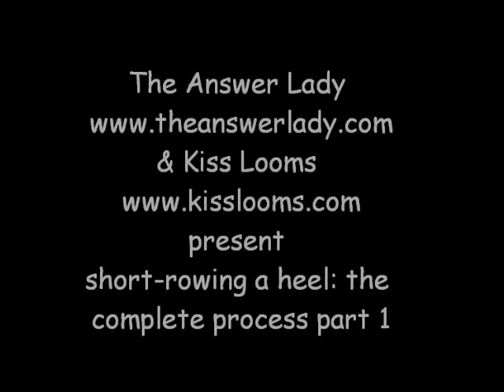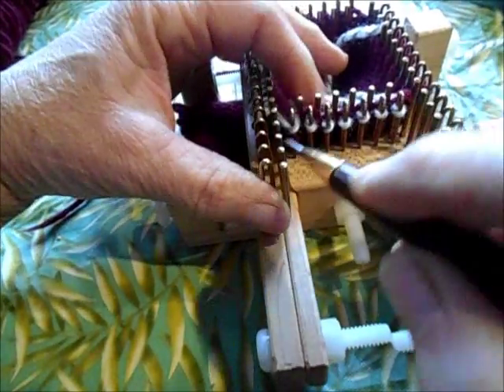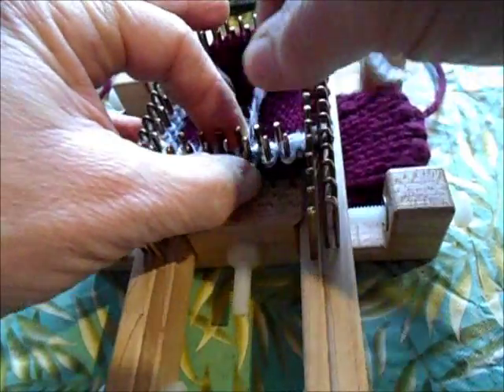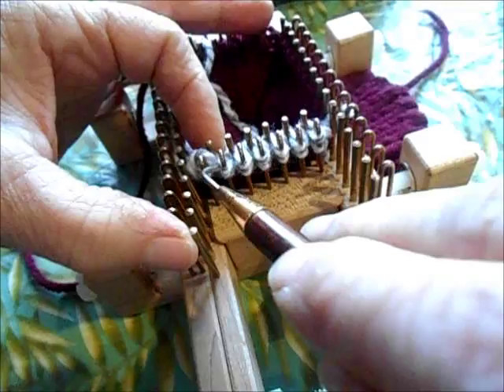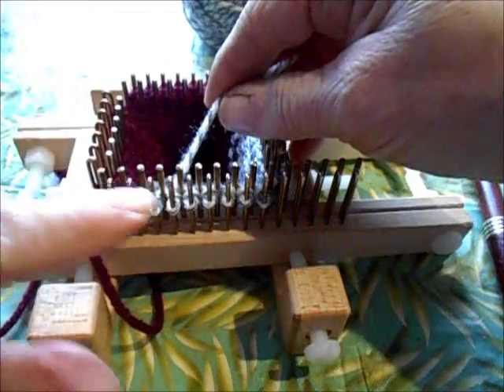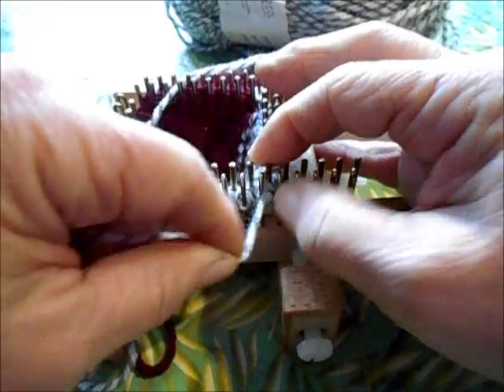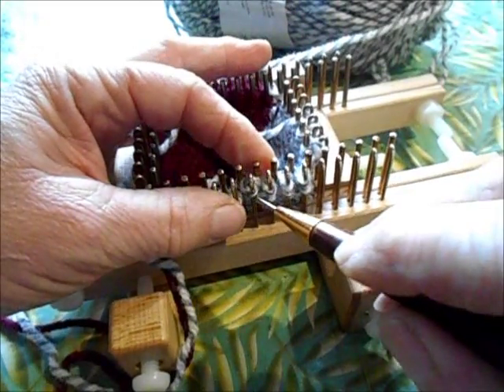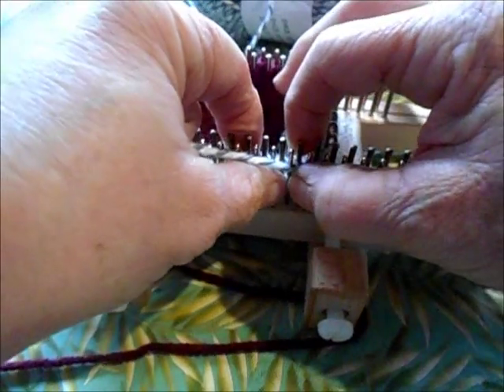short rowing a heel complete process part 1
These videos take you from beginning to end of the short-rowing of a sock heel. Every stitch and every action is shown. If you have felt confused up to now, this should clear things up for you. The process is shown on the small gauge loom. It will be identical on any Kiss loom that has pins except for the number of stitches actually in use. For more help with knitting socks in any gauge and size, look for my "Socks of All Sorts for Knitting Looms" book in my Ravelry store.